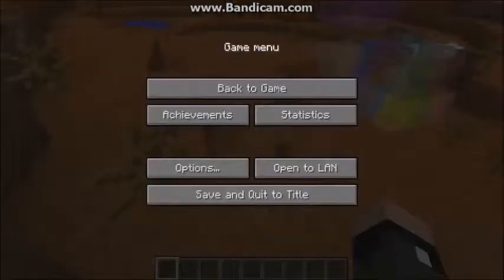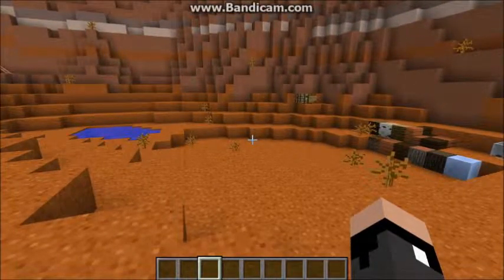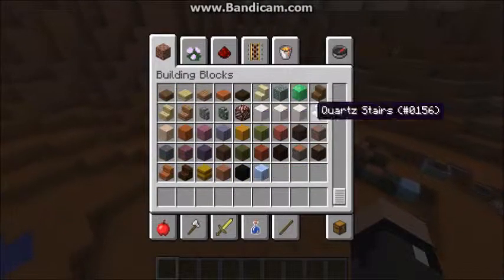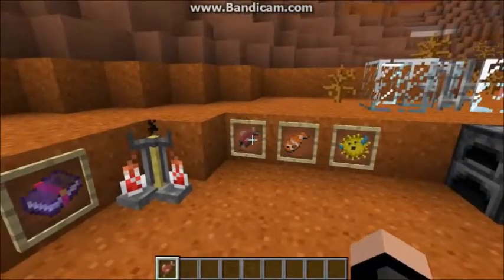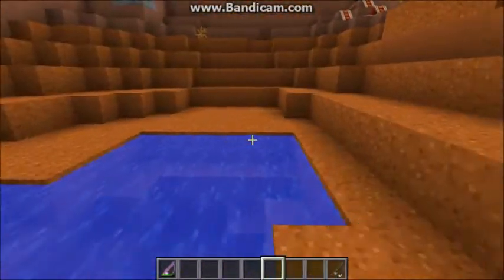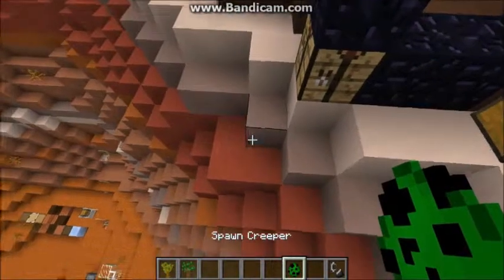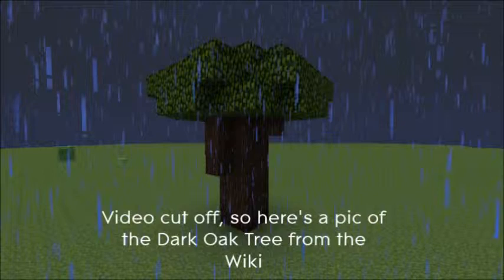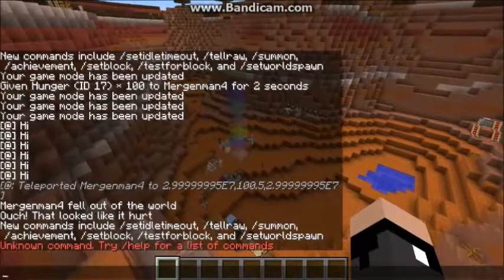Minecraft 1.7 Update Overview (The Update That Changed the World)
Part 1 of my Minecraft 1.7 update overview, covering the new plants, blocks and improvements!
I did miss a few things, including:

Pressing Title Screen after death will give a message asking "Are you sure you want to quit?", giving both the Title Screen and Respawn buttons again (no more accidental rage quitting in pvp!).

You can now clone written books the same way you can clone maps!

Some pretty darn awesome falling particles were added!